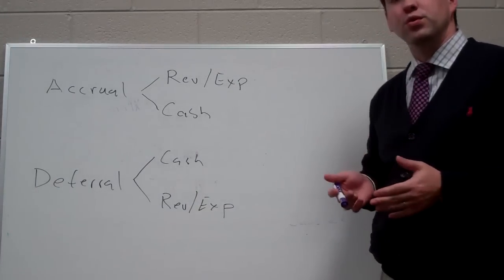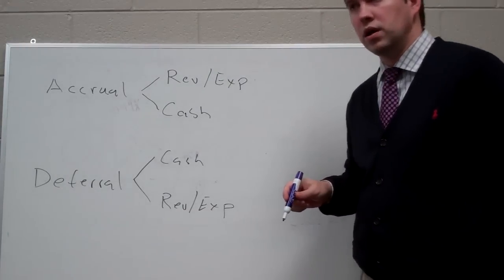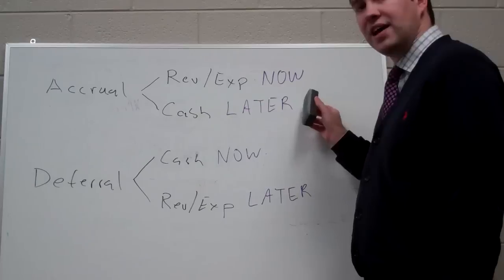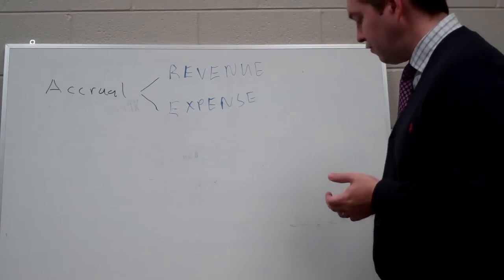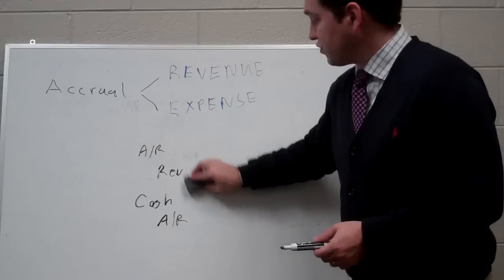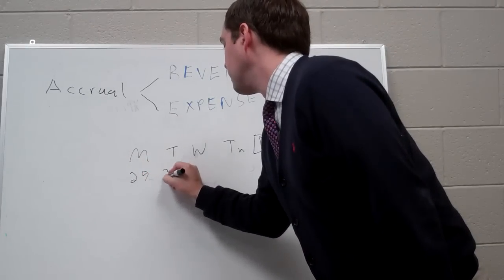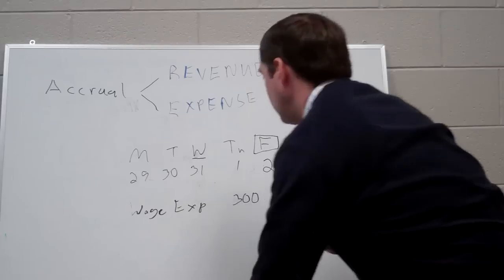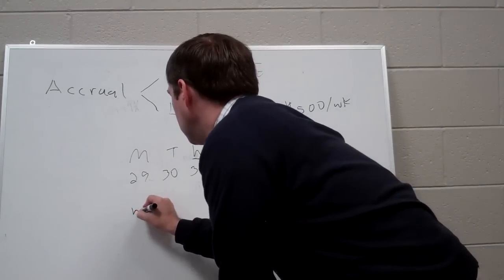ACC 120 LN2 Spring 2013 Accruals and Deferrals Video Part I